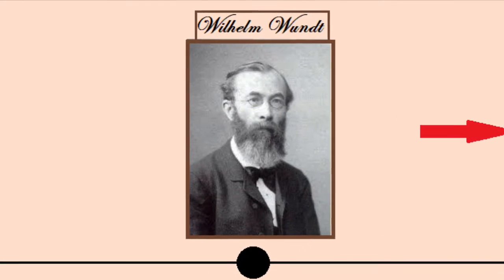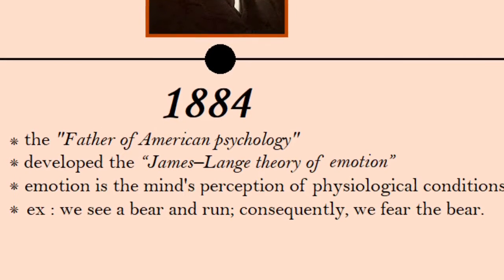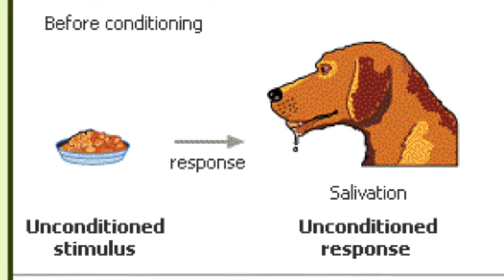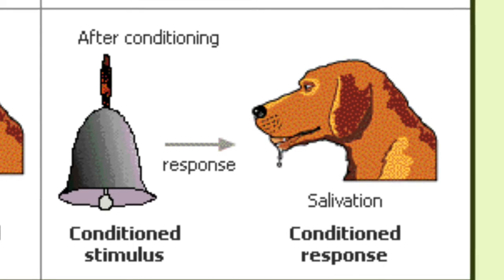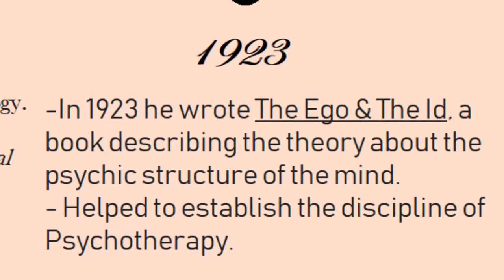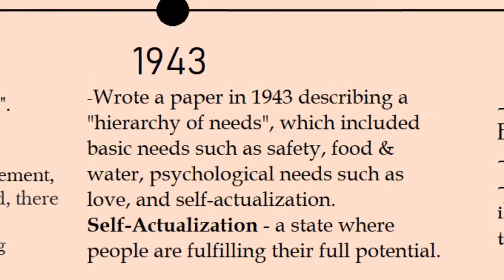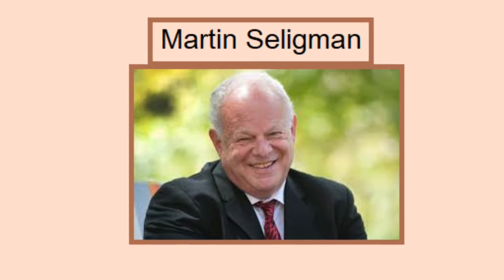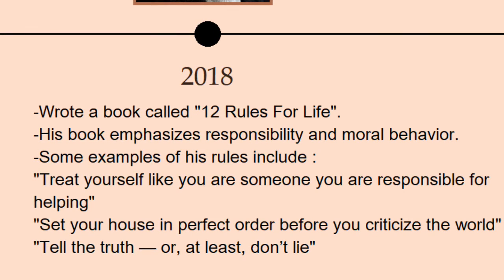The History of Psychology